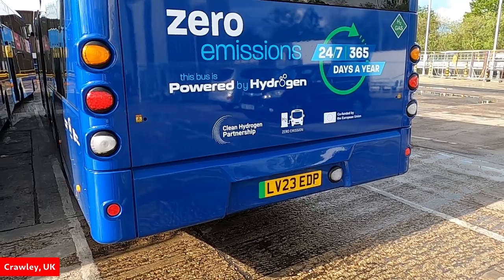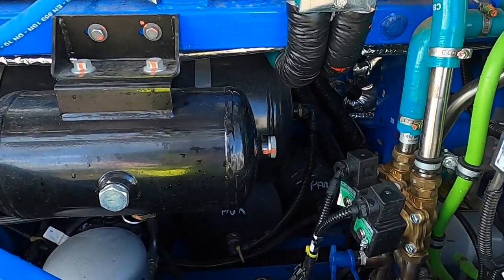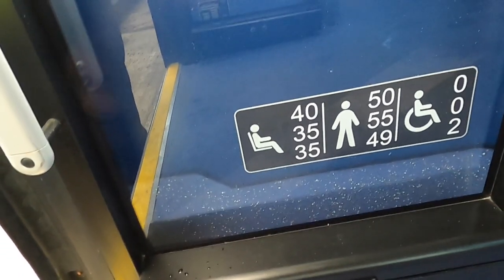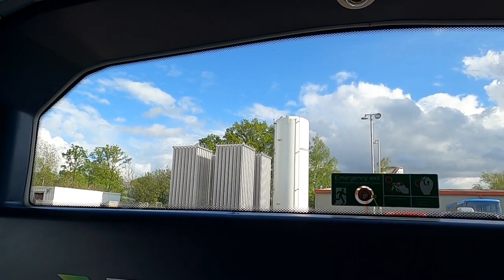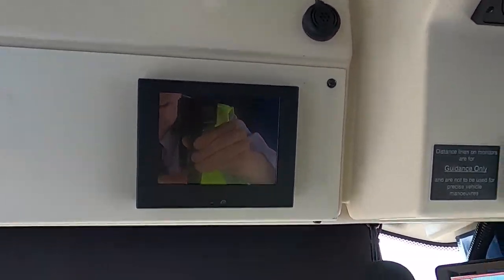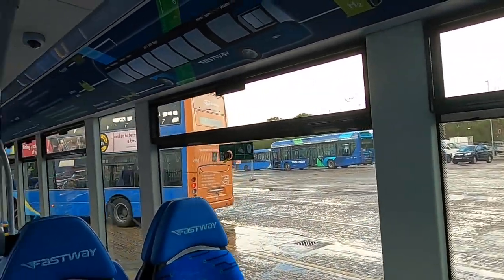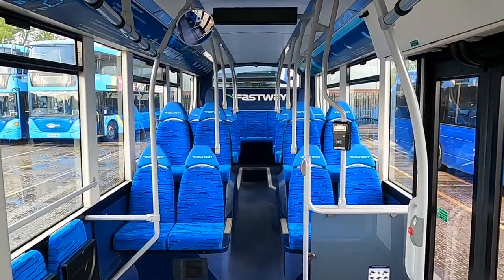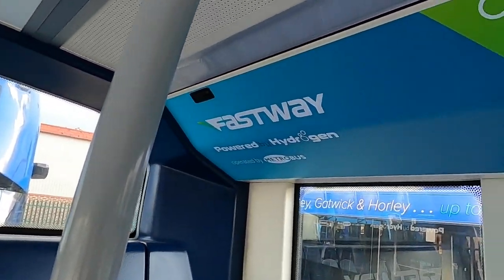Test Drive | Wrightbus GB Kite Hydroliner